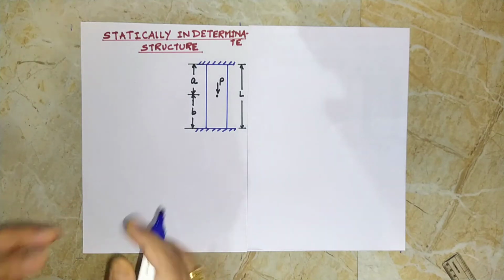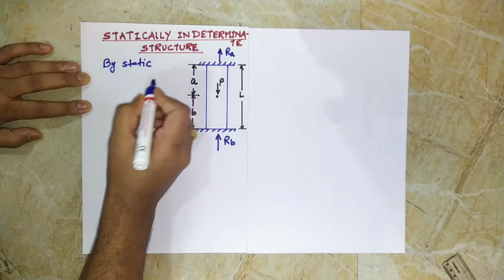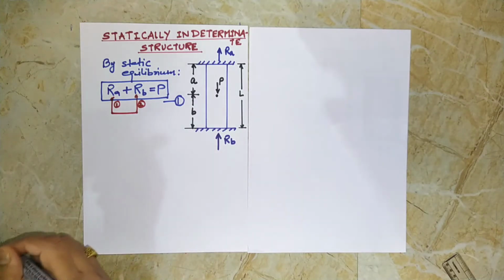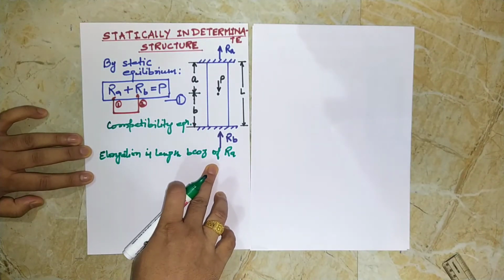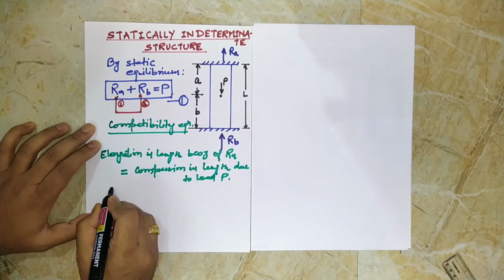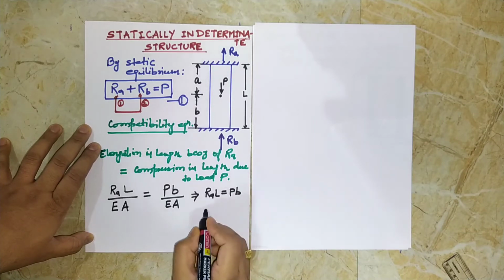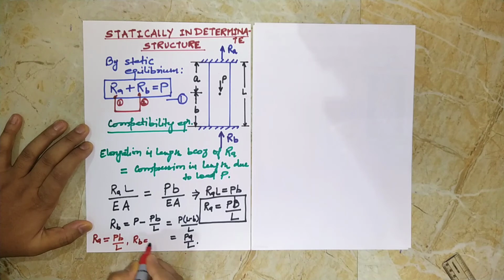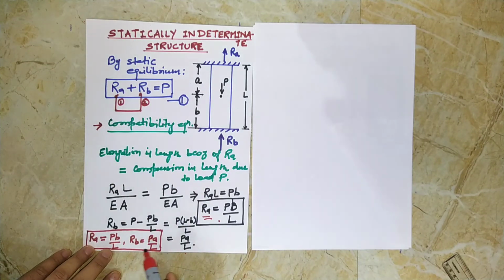Elongation of Statically INdeterminate bars/truss under the action of load/thermal stress-01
Here in this lecture, I have introduced analysis of statically indeterminate structures and solved basic problems related to the same. Please note that this is the first lecture in the series and subsequently more interesting videos will be uploaded to enrich the viewers.
Regards